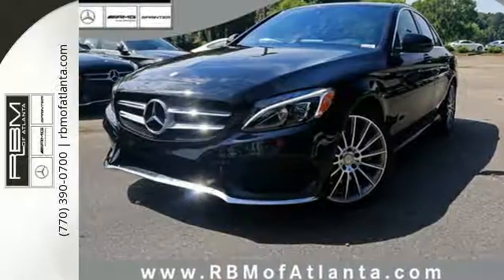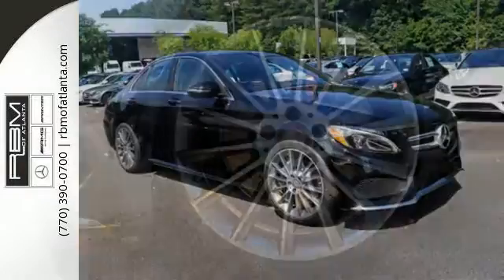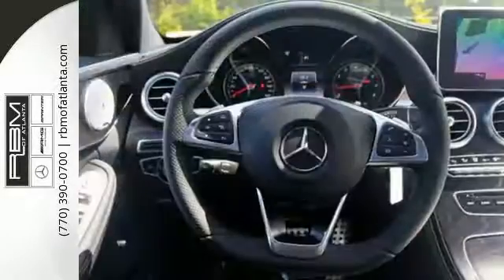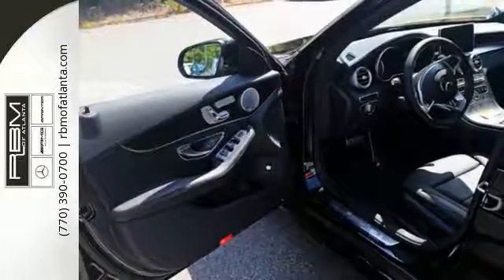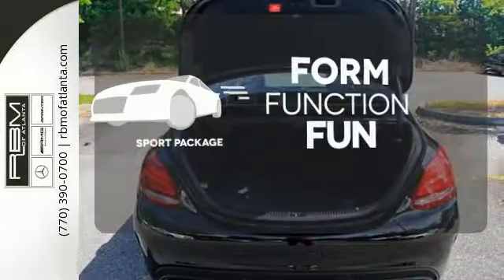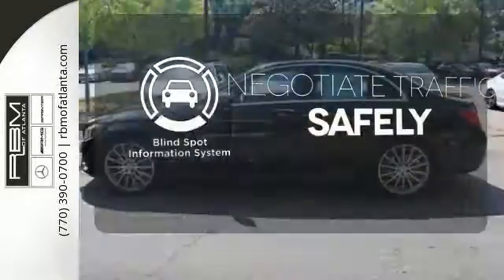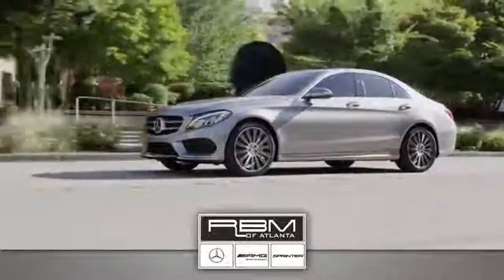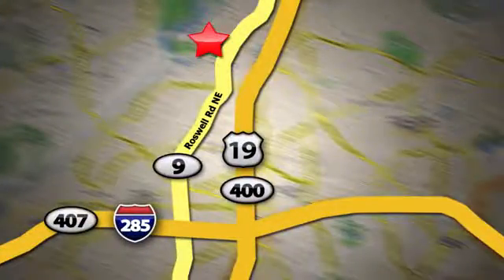New 2016 Mercedes-Benz C-Class Atlanta GA Sandy Springs, GA M31266 - SOLD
Year: 2016
Make: Mercedes-Benz
Model: C-Class
Trim: C300 Sport
Engine: 4 Cyl. 2.0 L
Transmission: Automatic
Color: Black
Interior: Sport Black
Stock #: M31266
VIN: WDDWF4JB6GR183870
Scores 34 Highway MPG and 25 City MPG! This Mercedes-Benz C-Class boasts a Intercooled Turbo Premium Unleaded I-4 2.0 L/121 engine powering this Automatic transmission. WHEELS: 19 AMG MULTI-SPOKE -inc: Tires: 19 High-Performance, WHEEL LOCKS, TIRES: 18 HIGH-PERFORMANCE.*This Mercedes-Benz C-Class Comes Equipped with These Options *SPORT PACKAGE -inc: AMG bodystyling, sport suspension, 18 or 19 AMG wheels w/high performance tires, Open Pore Black Ash trim, black headliner, sports seats, flat bottom sport steering wheel, front brakes w/perforated discs, aluminum pedals w/rubber studs, AMG floormats and dash w/MB-TEX and top stitching, Artico Instrument Cluster, PREMIUM 2 PACKAGE -inc: Premium 1 Package, KEYLESS GO, Surround Light Mirror Mounted Entry Lamps, Blind Spot Assist, SiriusXM Satellite Radio, LED Headlamps, LED Taillights, Burmester Premium Sound, MULTIMEDIA PACKAGE -inc: COMAND Navigation & Voice Control, 8.4 high-resolution color screen, SiriusXM Traffic and Weather Services, Navigation Map Updates Included For 3 Years , SPORT BLACK, MB-TEX UPHOLSTERY, REAR VIEW CAMERA, REAR TRUNK LID SPOILER, PANORAMA SUNROOF, OPEN-PORE BLACK ASH TRIM -inc: analog clock in dash, HEATED FRONT SEATS, BLIND SPOT ASSIST.* Visit Us Today *You've earned this- stop by RBM of Atlanta (South) located at 7640 Roswell Road, Atlanta, GA 30350 to make this car yours today! No haggle, no hassle.

Give us a call at:

Address:
7640 Roswell Rd